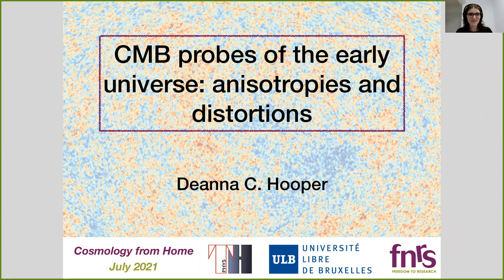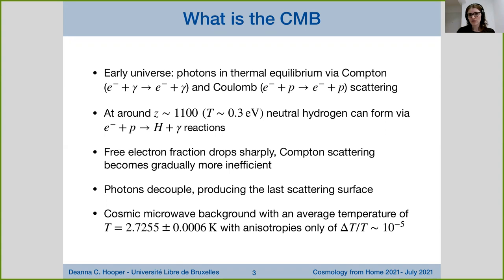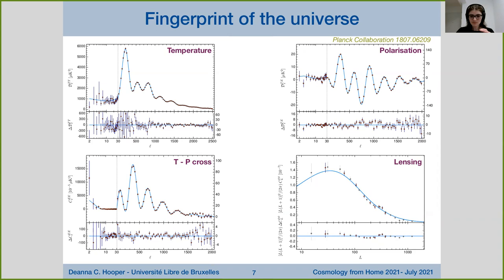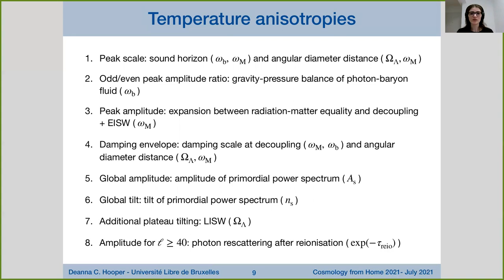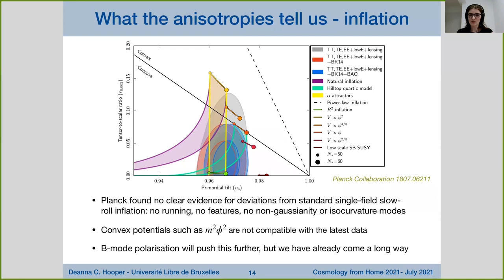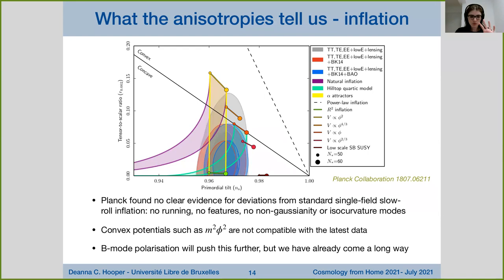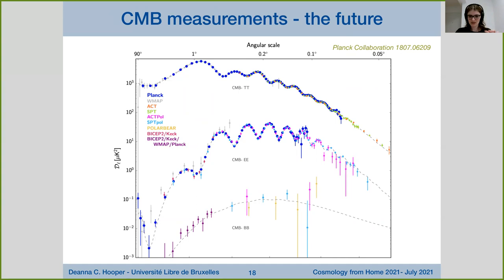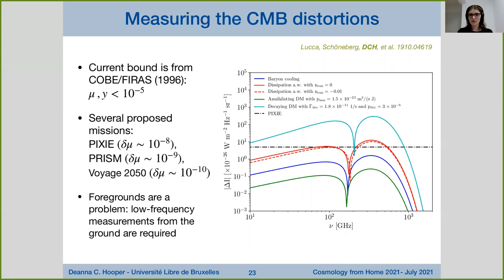D. C. Hooper | CMB Probes of the Early Universe: Anisotropies and Distortions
Plenary Talk | Cosmology from Home 2021

Talk title:
CMB Probes of the Early Universe: Anisotropies and Distortions
Speaker:
Deanna C. Hooper

Talk abstract:
The cosmic microwave background (CMB) is a cornerstone of modern cosmology and represents one of the best probes we have of early universe physics. Since its discovery in 1965 cosmologists have strived to understand its different properties and in the last decades we have been able to measure the CMB anisotropies increasingly more precisely. Thanks to the ESA Planck satellite, we now have incredibly precise measurements of the temperature anisotropies, which allow us to study many properties of the early universe. However, the CMB still contains more information in the form of polarization and lensing anisotropies, as well as in the spectral distortions from a perfect black body. In this talk, I will discuss what we have already been able to do with current CMB measurements and what we hope to achieve in the future, highlighting that there is still much more we can learn from the CMB.